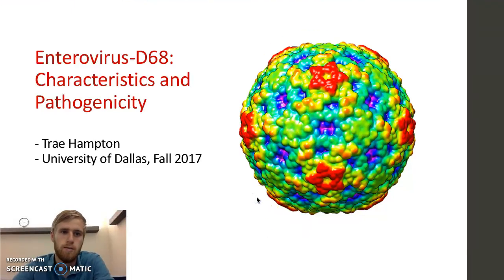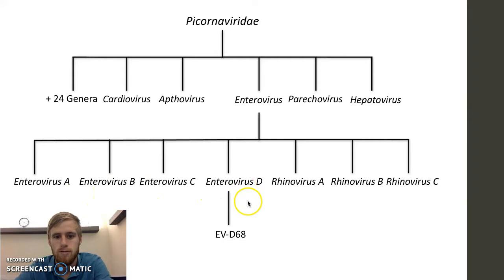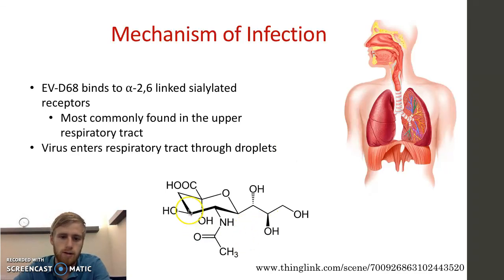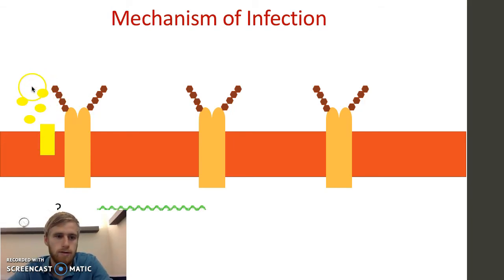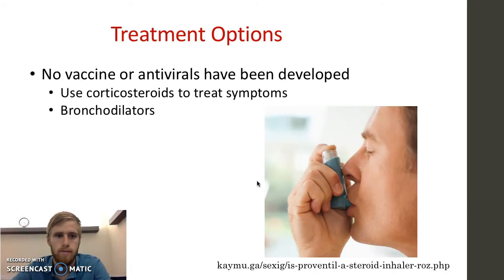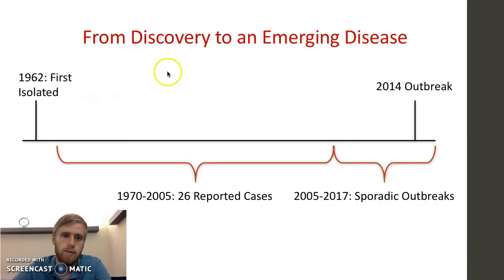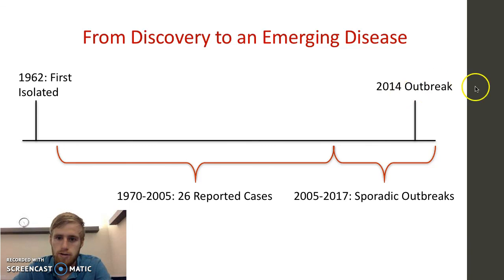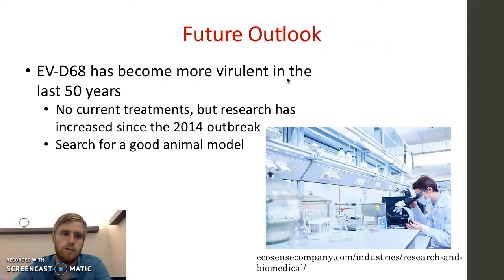Trae H. Enterovirus D68